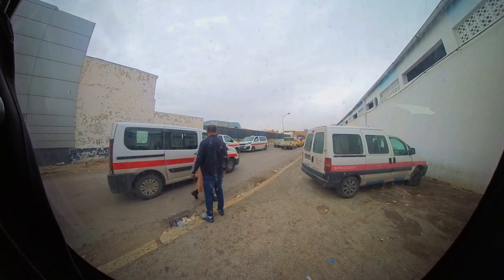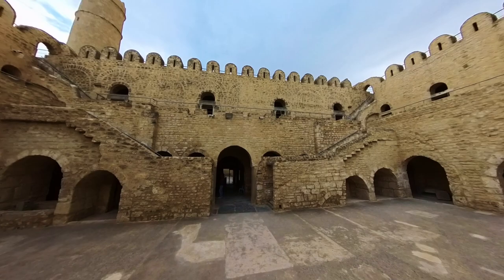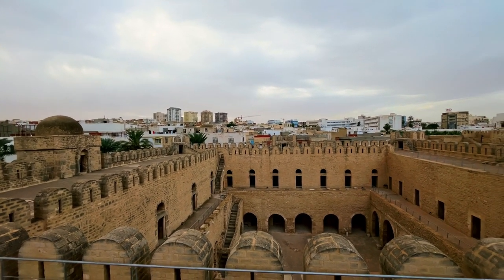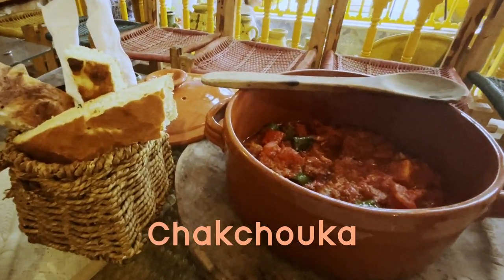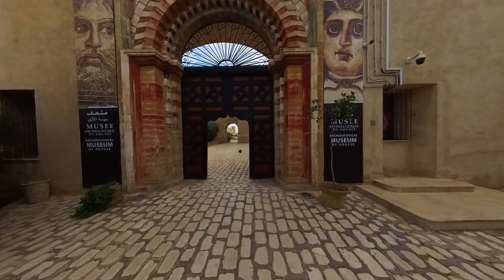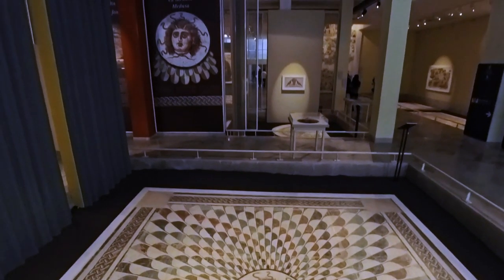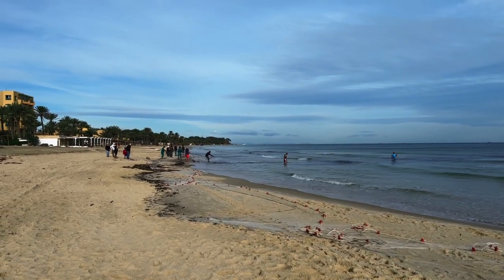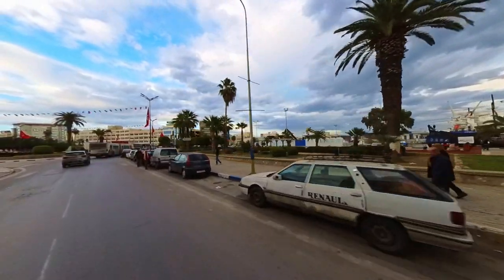Explore Sousse, Tunisia - Secrets of a Vibrant City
Explore the vibrant coastal city of Sousse, Tunisia where history meets modernity. Find out the best places to visit and things to do in Sousse.

In this video, we take you on a journey to the coastal city of Sousse, located in the beautiful country of Tunisia. Our adventure begins with a 300 km bus ride from the capital city of Tunis to Sousse, where we check into a hotel located in the beach area. From there, we embark on a guided tour of the city, exploring its rich history and culture.

Our first stop is the iconic Ribat of Sousse, a large, fortressed religious complex built in the 8th century as a defensive structure against the Byzantine Empire. We explore the complex, which includes museums, training halls, and prayer rooms, and admire the intricate tilework and carvings that decorate the walls and ceilings.

We then venture into the bustling medina, a vibrant part of the city filled with shops, markets, and local restaurants. We try the traditional Tunisian dish, Chakchouka, at a local restaurant and visit the Great Mosque, which dates back to the 9th century. Next, we head to the Sousse Archaeological Museum, housed in an old palace that has been beautifully restored and renovated to showcase Tunisia's rich cultural heritage.

We end our adventure on a rooftop, where we take in a breathtaking panoramic view of Sousse and its surrounding areas. From there, we reflect on the contrast between the old and new, the traditional and the modern, that is so evident in this beautiful city.

We appreciate your support and hope to bring you more exciting content in the future.